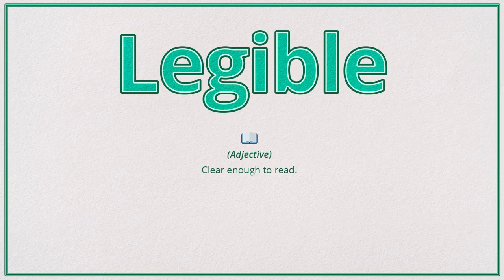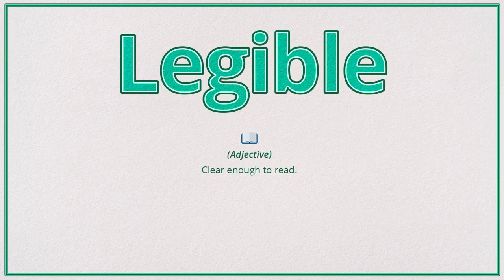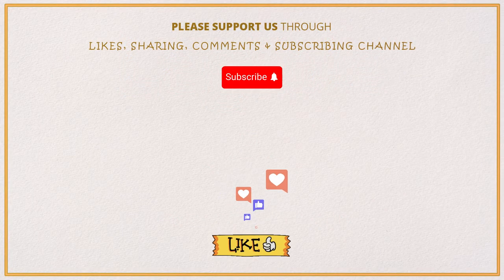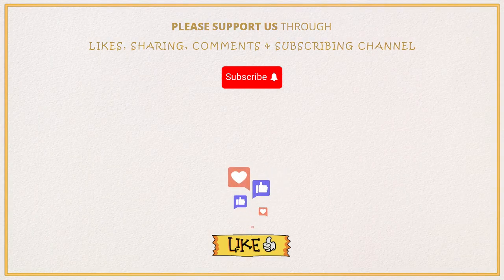Legible (Pronunciation, Meaning & Example)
How do you pronounce 'Legible', what is the meaning and how do you use it in a sentence?